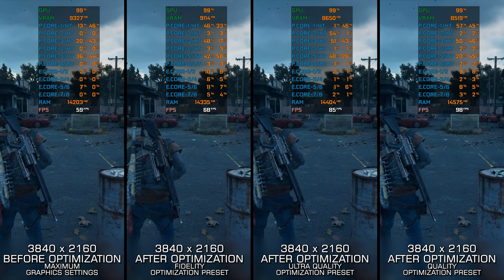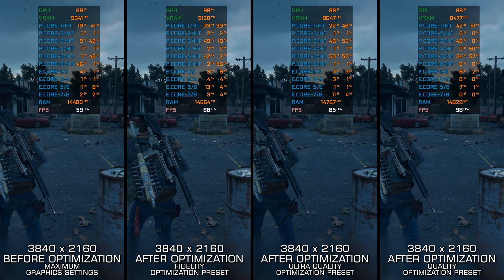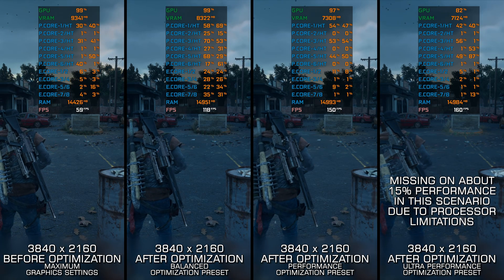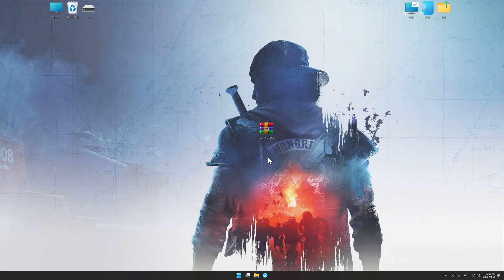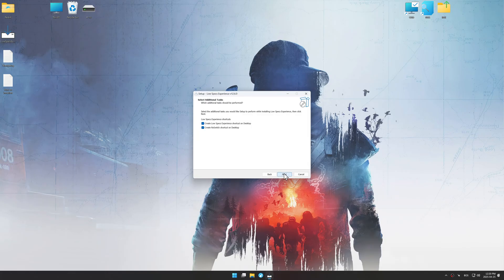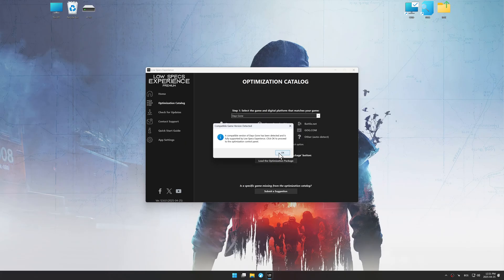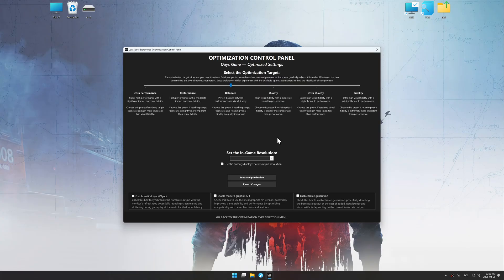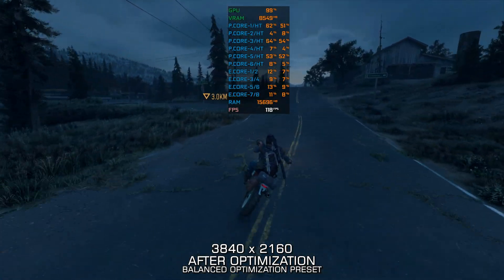Days Gone Broken Road DLC (Remastered) | Optimized PC Settings for Smoother Gameplay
Learn how to configure the Optimized PC Settings presets in Low Specs Experience for Days Gone Broken Road DLC (Remastered) to achieve stable frame rates, smooth gameplay, and balanced performance. This guide shows you how to maintain excellent visual quality while improving responsiveness, reducing micro-stutters, and keeping motion fluid for the best overall gaming experience.

⏱️ Timestamps

00:00 Before vs After Optimization
01:17 Optimization Guide
02:54 Additional Gameplay Footage